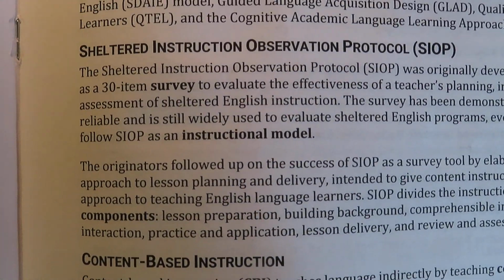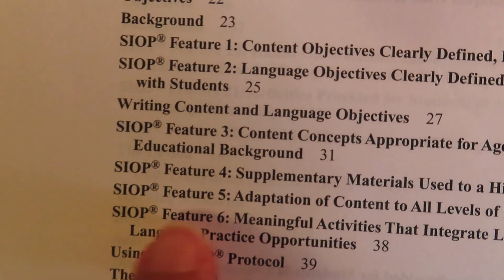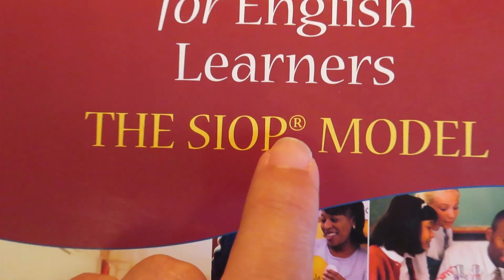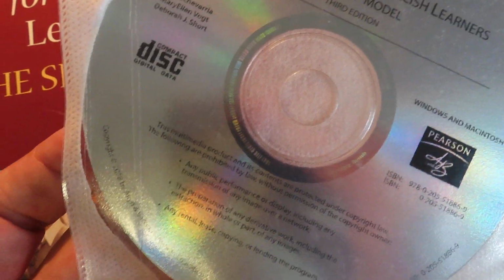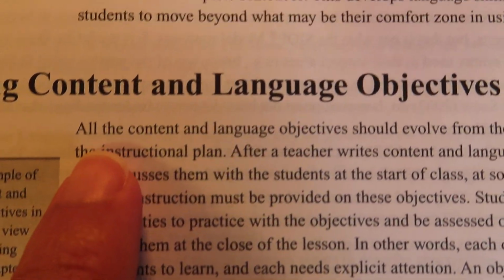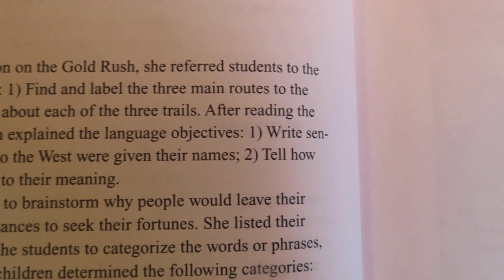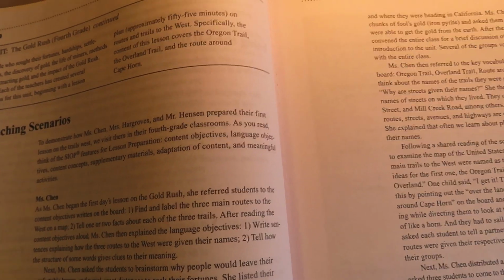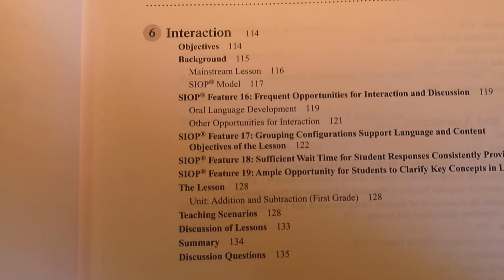Making Content Comprehensible for English Learners: The SIOP Model: 3rd Edition: Book Review